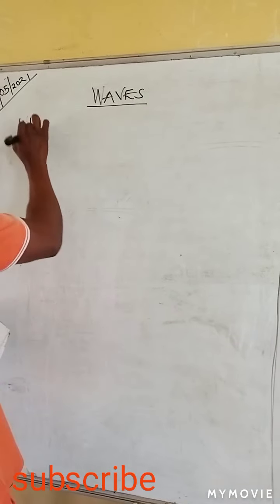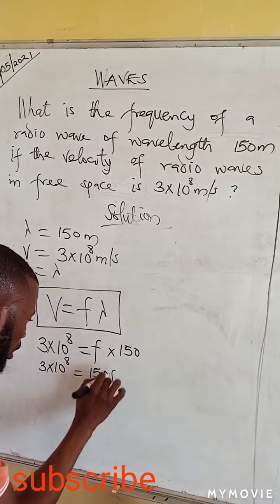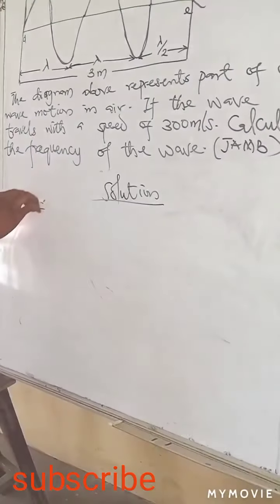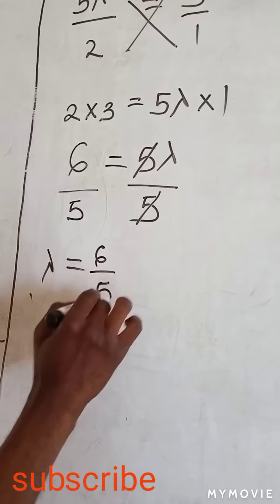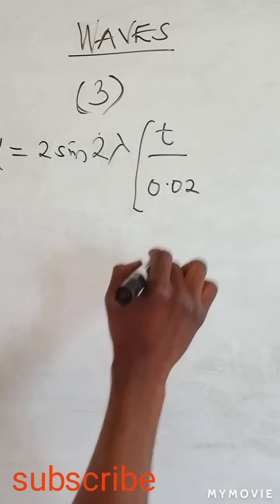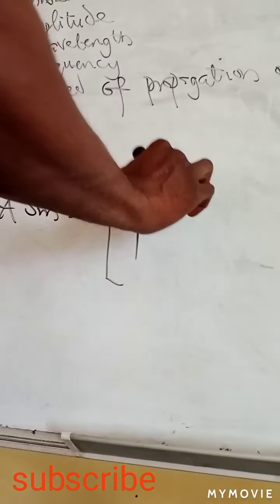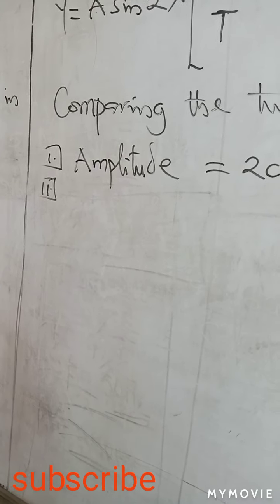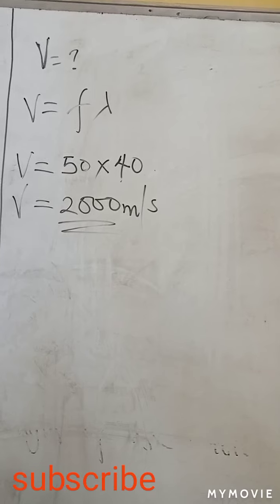#Continuation of the previous topics waves, solving problems involving mechanical wave##